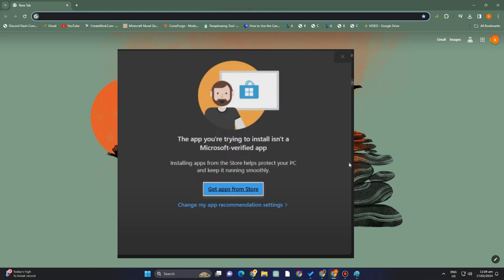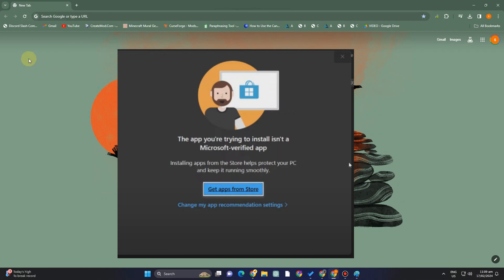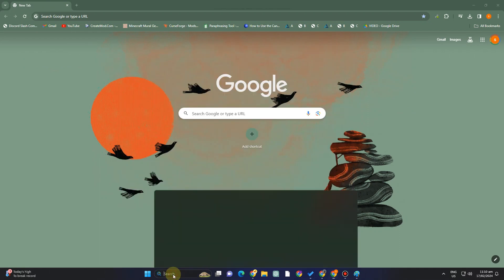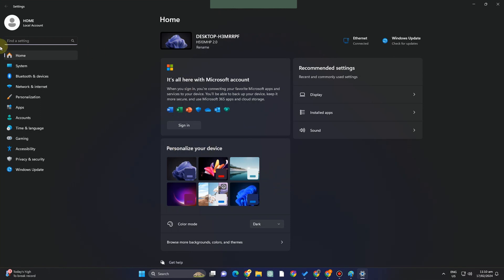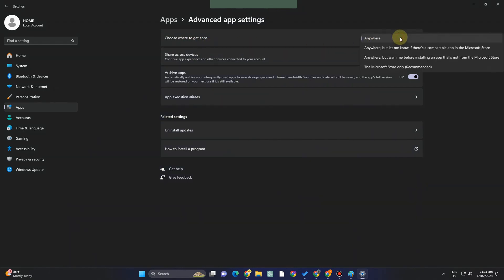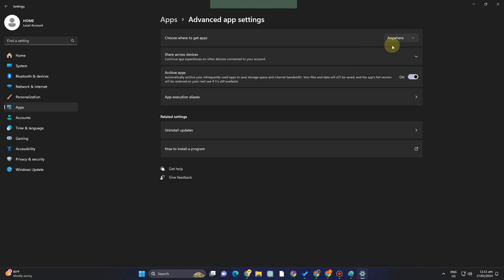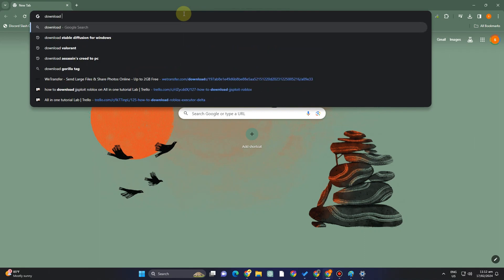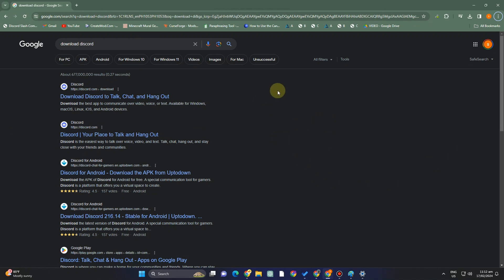Change My App Recommendation Settings WINDOWS 11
In this video I'll show you how to change my app recommendation settings windows 11. The method is very simple and clearly described in the video. Follow all of the steps & learn how to change my app recommendation settings windows 11 s